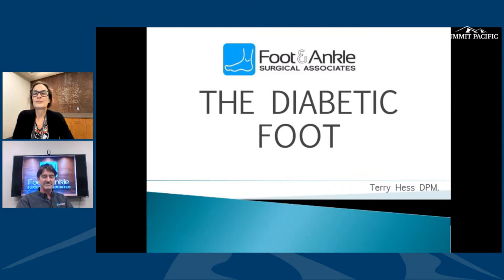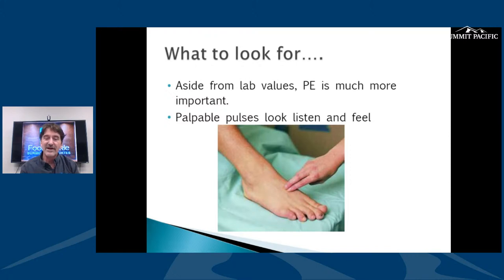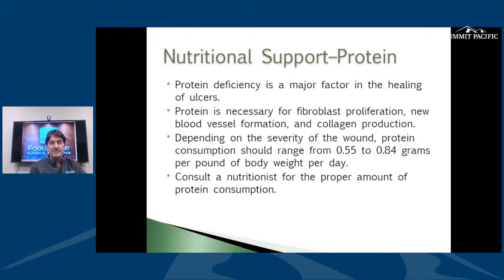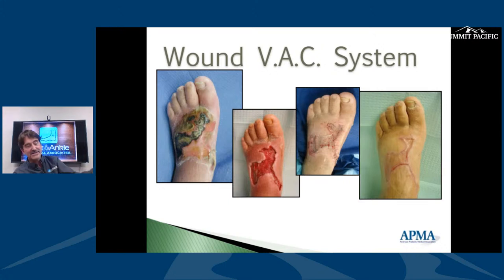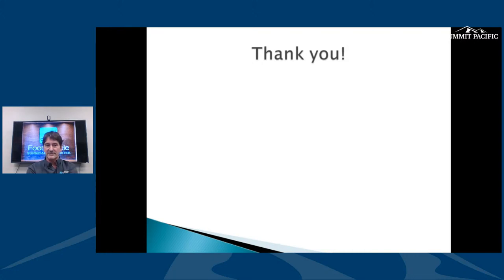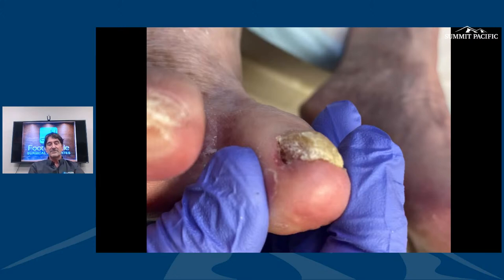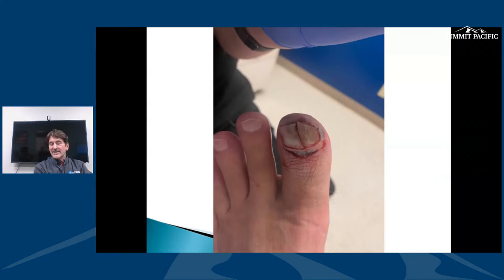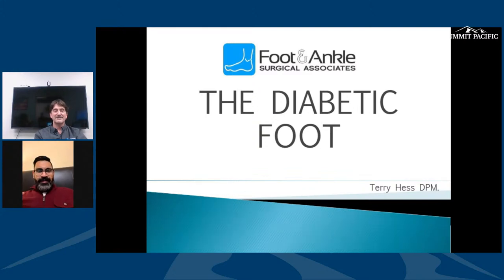The Importance of Foot Health and Diabetic Foot Care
Join us on Facebook Live on November 9 at 5:30 for a discussion on the importance of foot health. Our special guest Podiatry Specialist Dr. Terrence Hess, DPM will talk about the vascular system of the foot, neuropathy and how to manage and care for diabetic wounds.

A podiatrist since 1993, Dr. Hess originally chose podiatry as a medical specialty so that he could help change a patient’s quality of life for the better.

SPMC hosts a series of free Community Education Events the second Tuesday of each month. or find Summit Pacific on Facebook to view upcoming events.